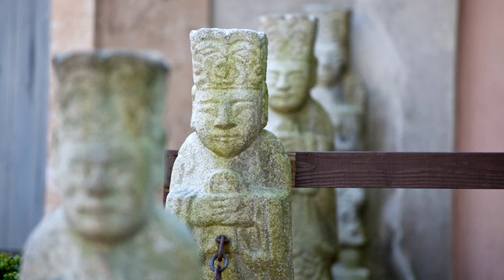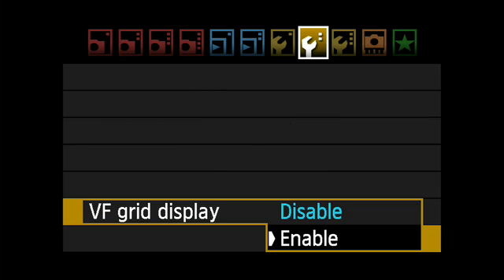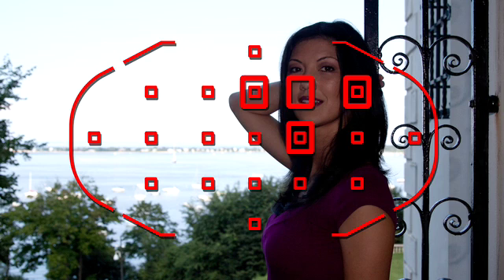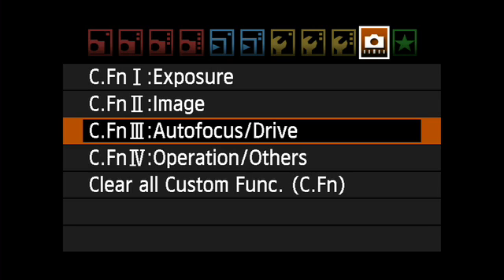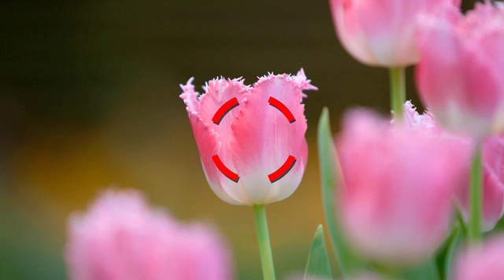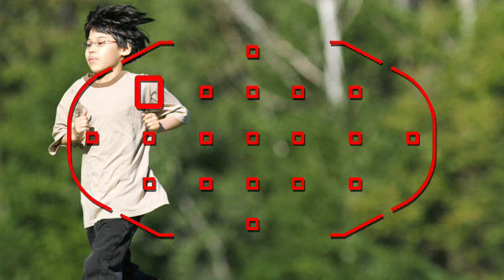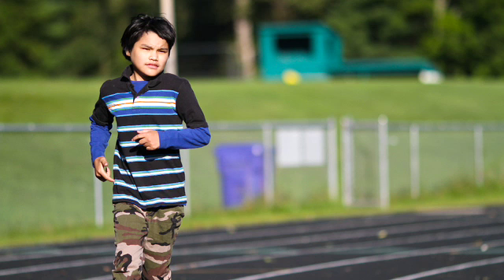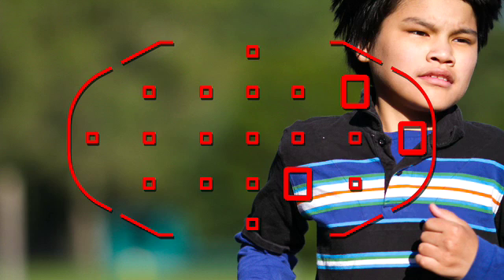Canon EOS 7D - Viewfinder Display Options 8/16